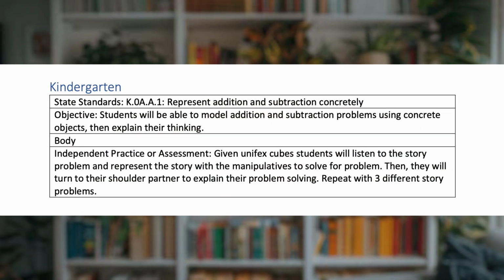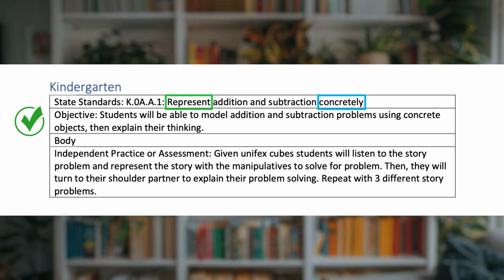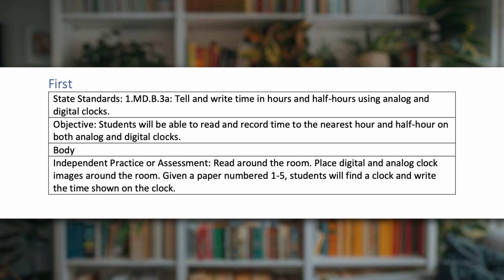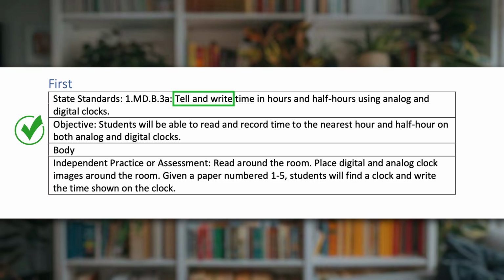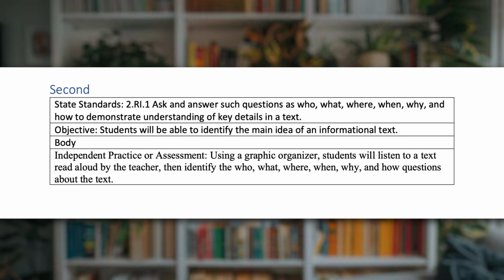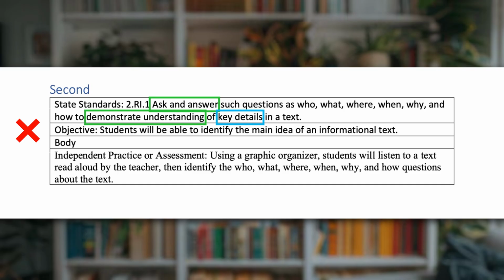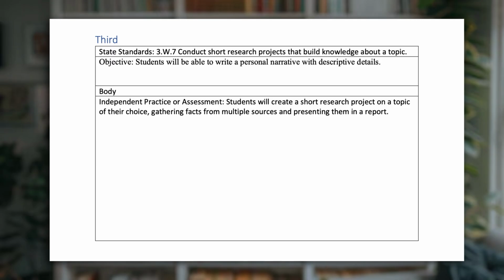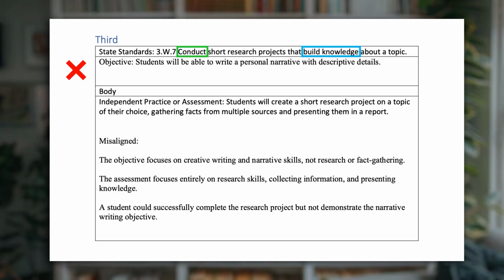Aligning Standards, Objectives, and Assessments Made Simple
In this video, you’ll learn a clear, practical approach to aligning lesson plans by ensuring the state standard, learning objective, and assessment all work together. Using real classroom examples across grade levels, this video shows what strong alignment looks like—and how to spot misalignment before it causes confusion for students.

⏱ Video Breakdown:

0:39 | Why Alignment Matters
Learn why aligning standards, objectives, and assessments is essential for effective instruction and meaningful student learning.

1:15 | Kindergarten Aligned Example
See a strong example of alignment using an addition and subtraction standard. Students model math problems with concrete objects and explain their thinking, showing clear consistency between the standard, objective, and assessment.

4:19 | First Grade Aligned Example
Explore a time-telling lesson where students read and write time using analog and digital clocks. The objective and assessment directly reflect every part of the standard.

6:42 | Second Grade Non-Aligned Example
Learn how misalignment happens when the objective focuses on identifying the main idea, while the standard and assessment require students to ask and answer key questions about a text.

9:05 | Third Grade Non-Aligned Example
Examine a lesson where the standard calls for research, but the objective focuses on personal narrative writing, highlighting a common planning mistake.

10:55 | Key Takeaway
The video wraps up with a reminder to always start lesson planning by aligning the standard, objective, and assessment before designing activities and instruction.

This video is ideal for new and experienced educators looking to strengthen lesson planning, improve instructional clarity, and ensure student assessments truly measure what is taught.